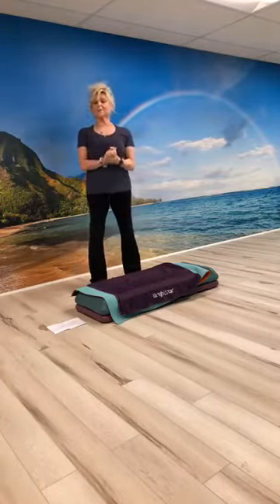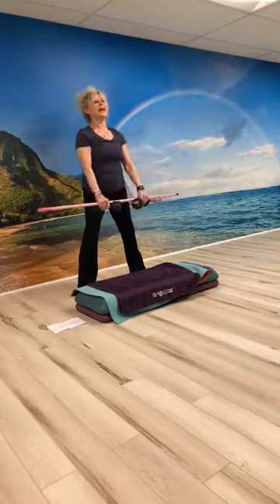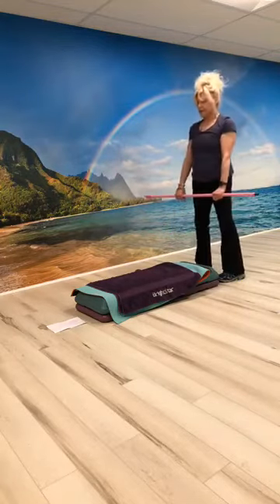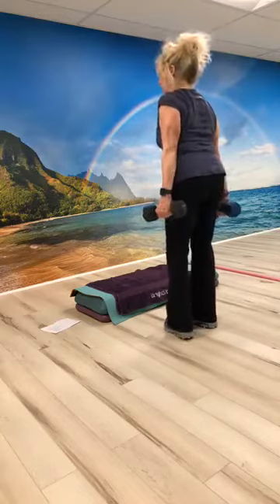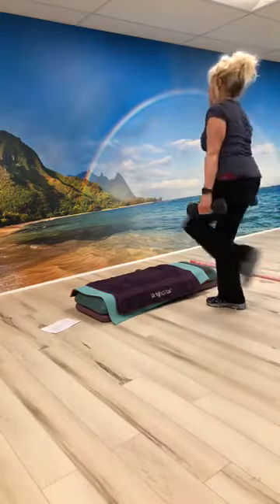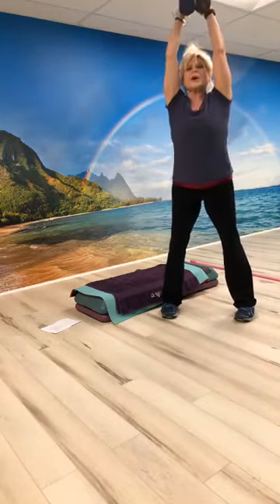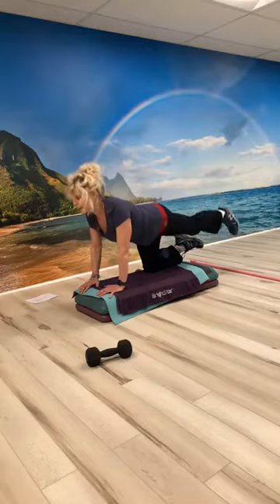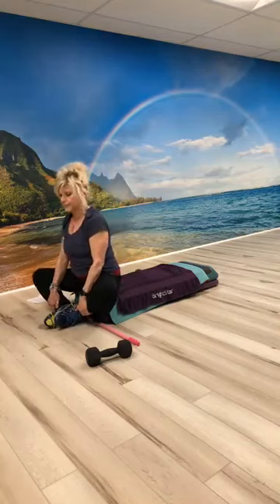Chizel May 2, 2020